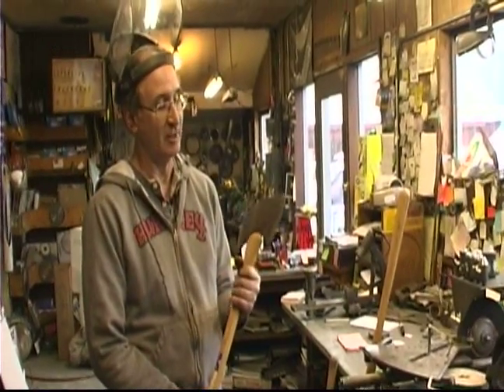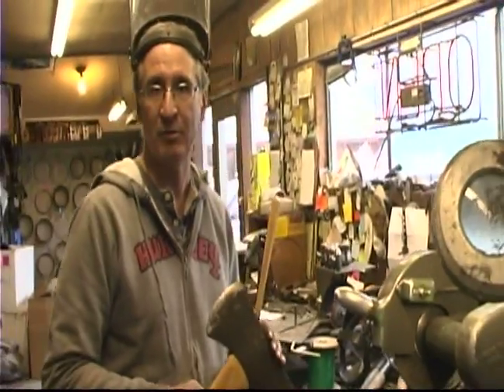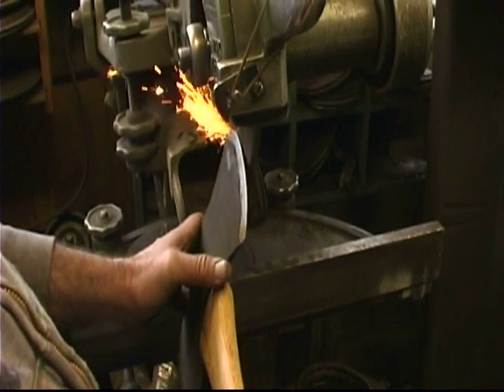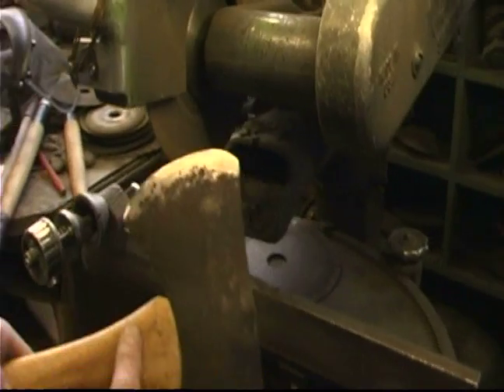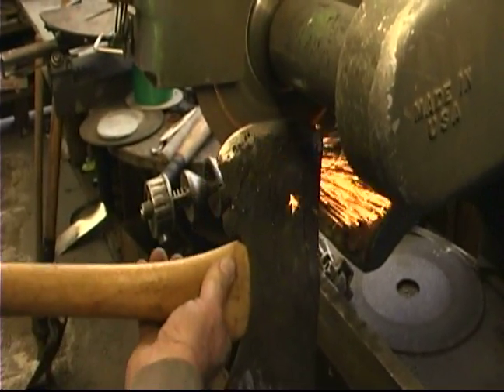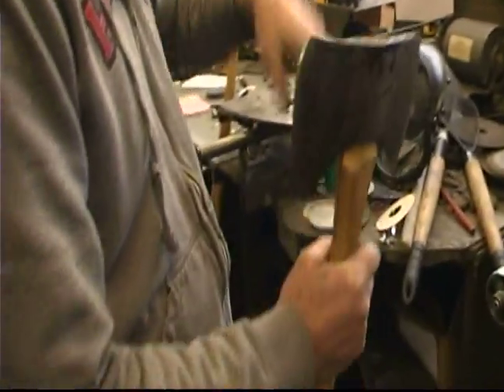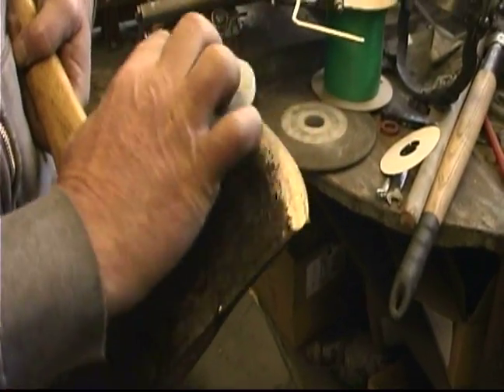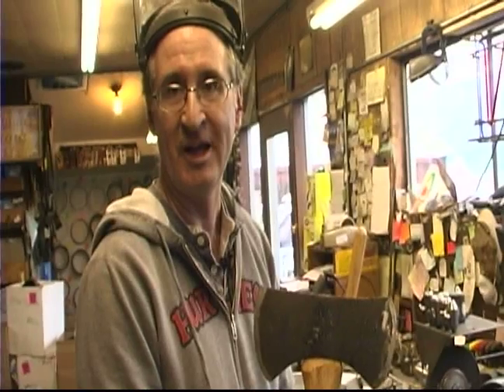How to Sharpen Garden Tools : Sharpening an Axe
How to sharpen an axe; get professional tips and advice from an expert carpenter on sharpening gardening tools in this free instructional video.

Expert: Fred Carson
Bio: Fred Carson has been professionally sharpening tools for more than twenty five years. He runs Carson's Saw Shop in Eugene, Oregon.
Filmmaker: max koetter